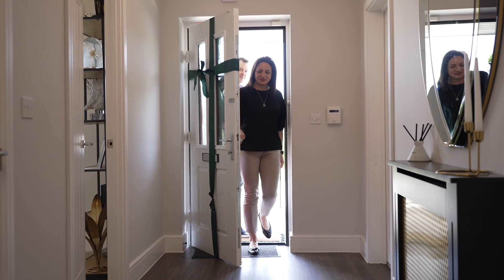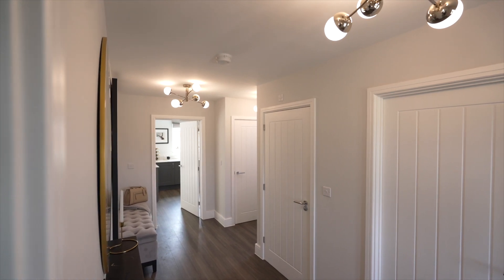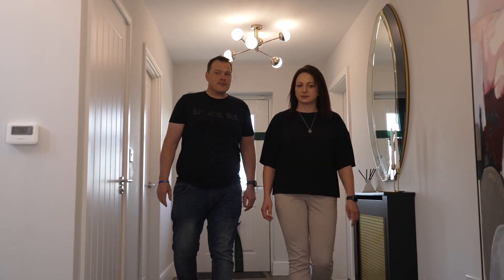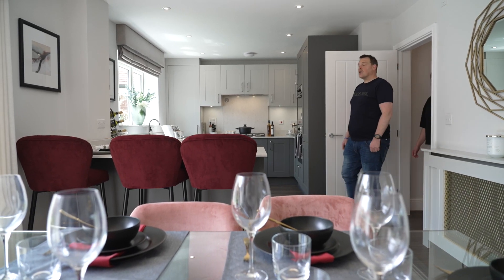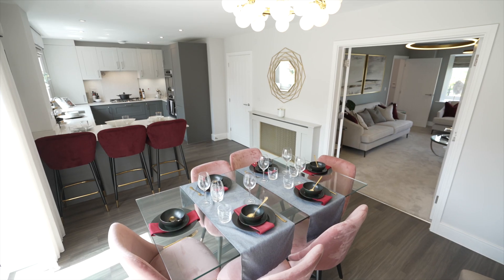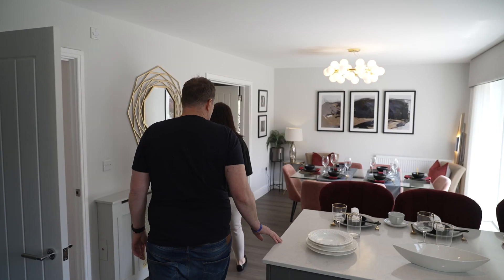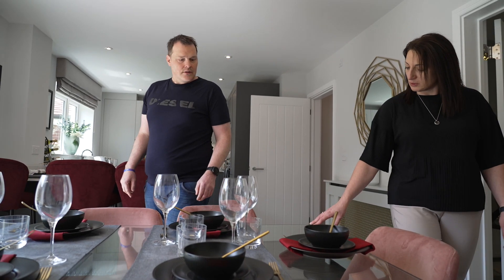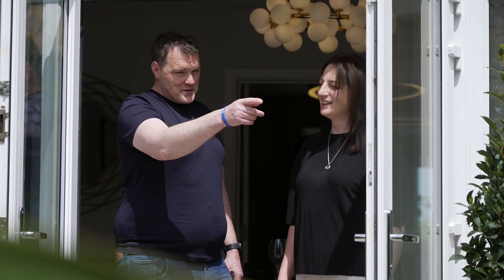Wolsey Park, Allan & Cat